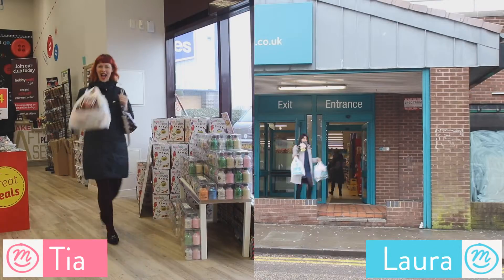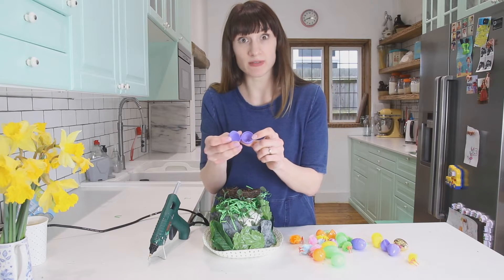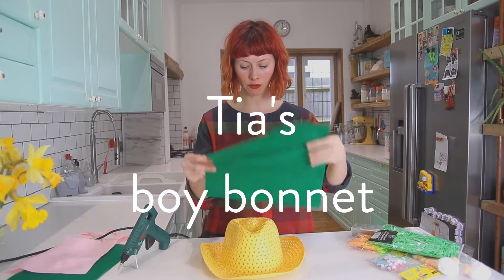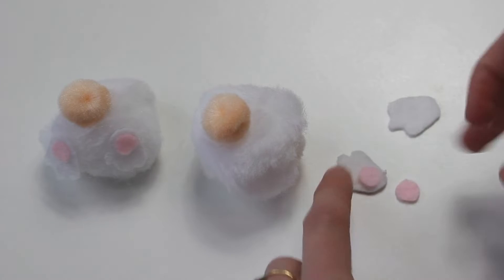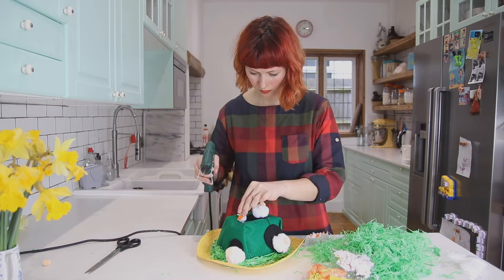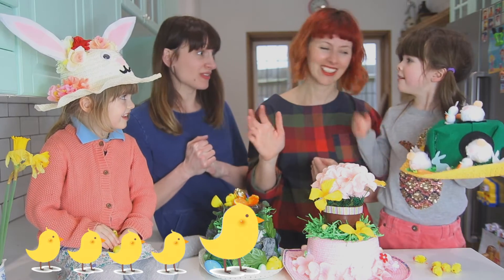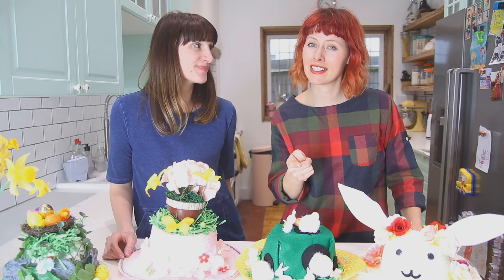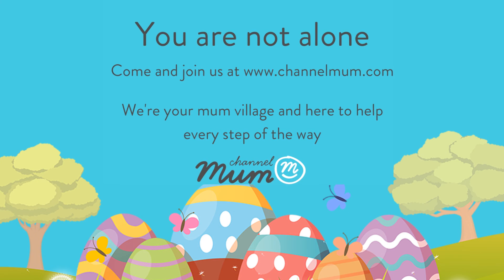More Easter Bonnet Ideas | Channel Mum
When that Easter Bonnet letter comes home from school, in our experience boys SOMETIMES struggle to find something they’d like to wear. Easter bonnets don’t have a gender of course, but we thought a fun crafty challenge would encourage everyone to join in. All the bonnets in our challenge are suitable for girls OR boys.

We'd love to see what you and your kids create so please do share your pictures with us by tagging us on Instagram and using the hashtag

If you missed our first Easter Bonnets Challenge video you can watch it right

Looking for more fun Easter crafting ideas?

And don't forget to grab our free Easter Egg Hunt Printable Clues right

If you want to find like-minded mums, just like you, come and join us and say hello!